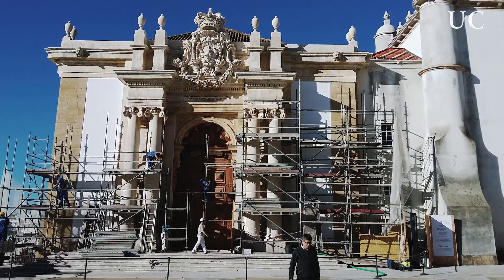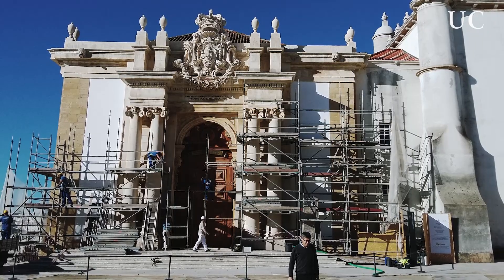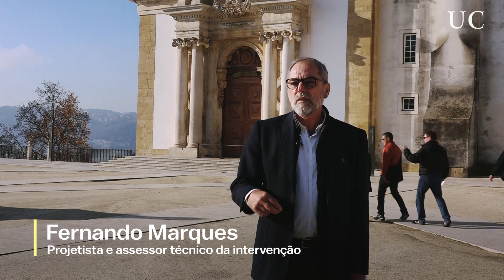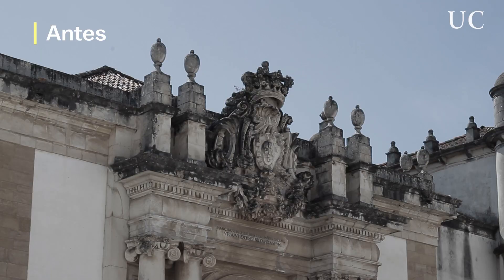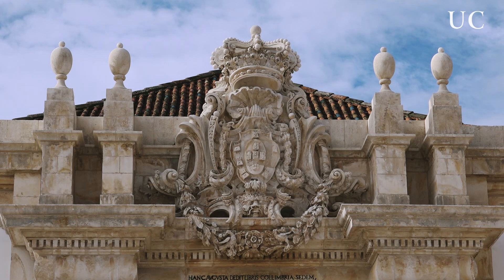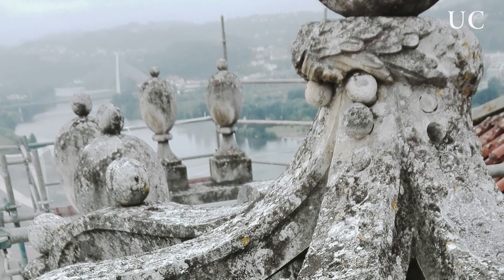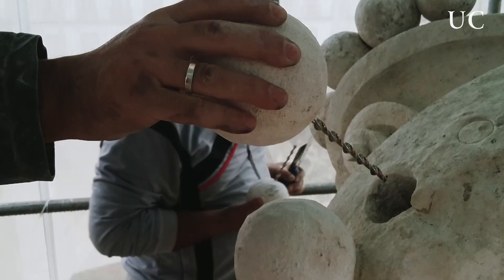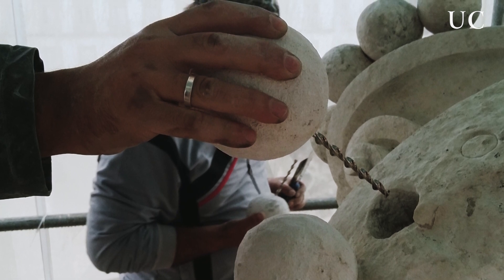Há quanto tempo não olha para a Biblioteca Joanina?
Saiba um pouco mais sobre o trabalho de restauro da fachada da Biblioteca Joanina.